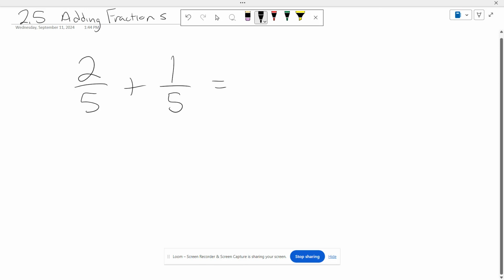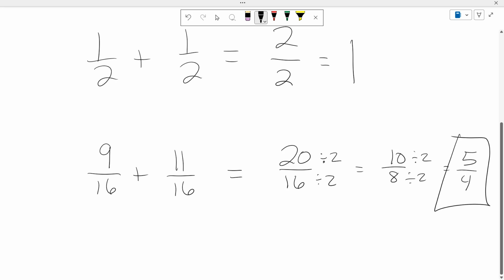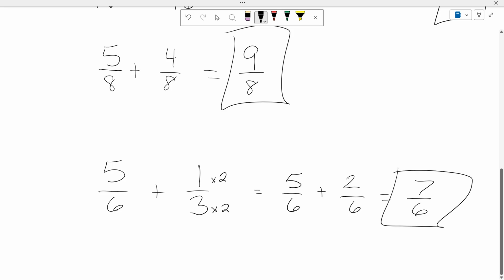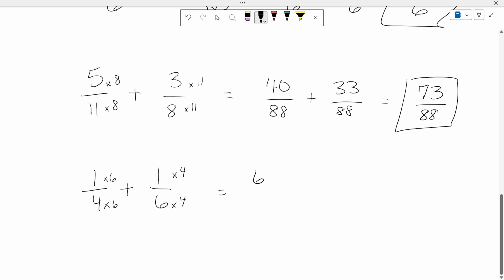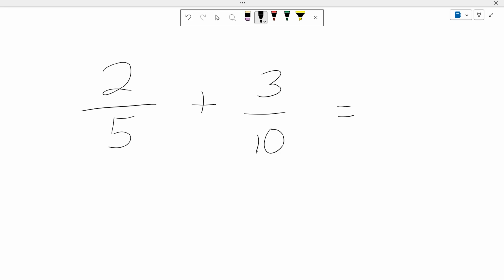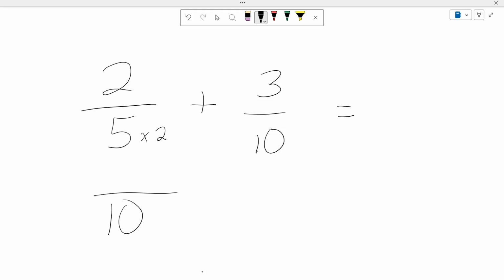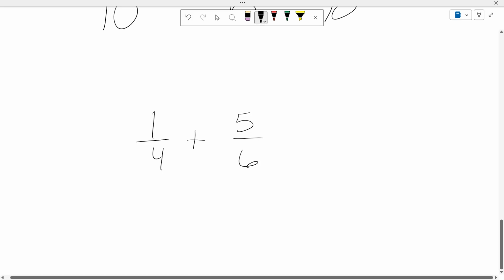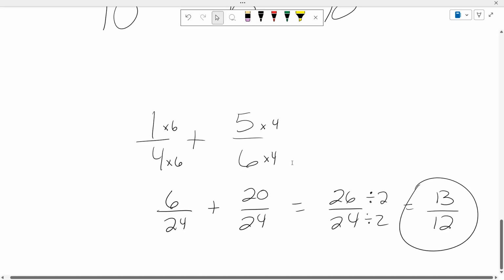Pre Algebra 2 5 Adding Fractions